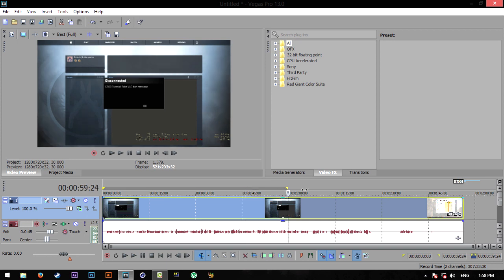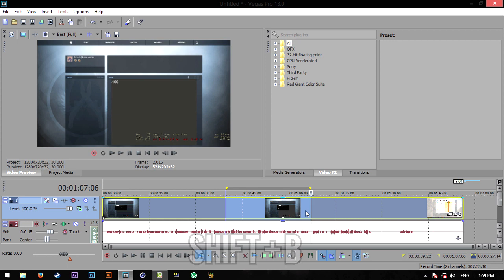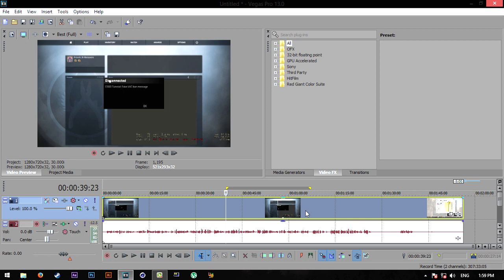VEGAS PRO PRE-RENDERING - Sony Vegas Pro Tutorial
Tutorial on how to pre-render in Sony Vegas Pro! All you have to do is use Shift + B after highlighting the area you wish to pre-render! :)

🎬Timestamps:

Intro: (0:00)
Main Bit: (1:23)
Outro: (1:39)